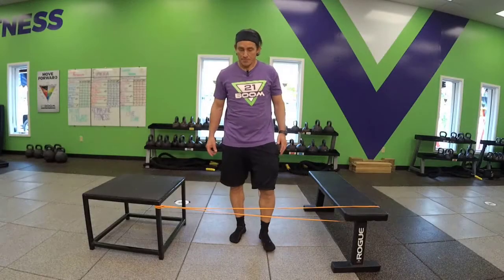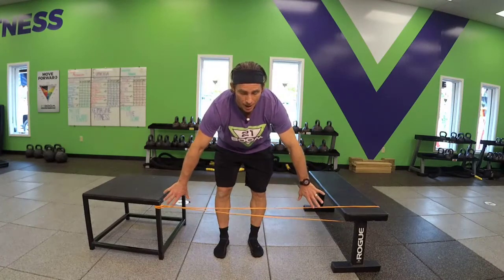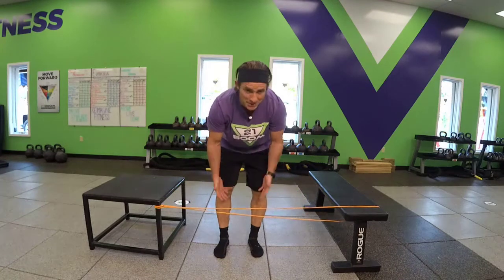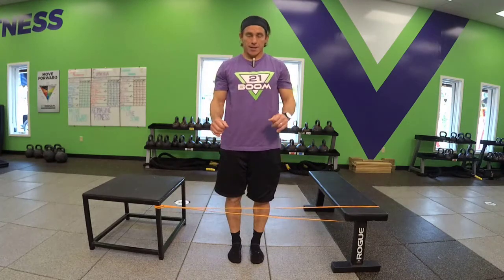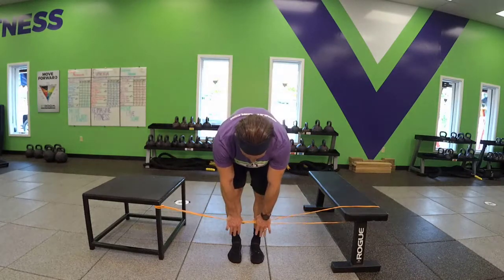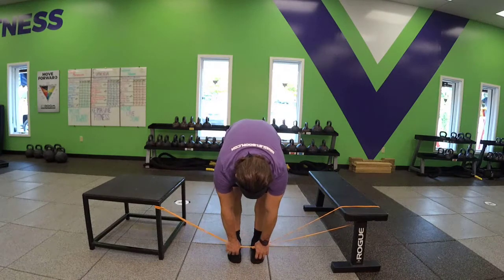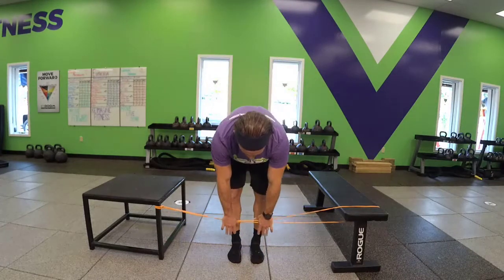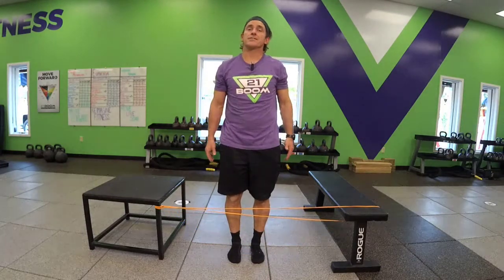Toe Touch - Resisted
Attach a resistance band and place at hip to knee height. Position your body in a toe touch stance and begin the toe touch. The resistance should engage the core muscles as you bring your hands closer to your toes.